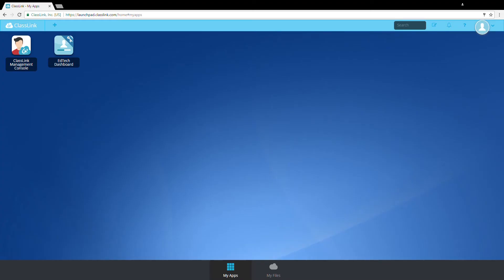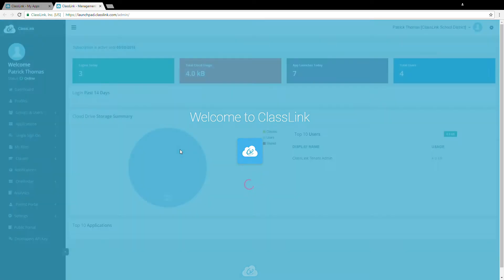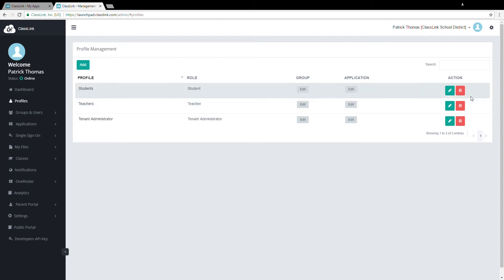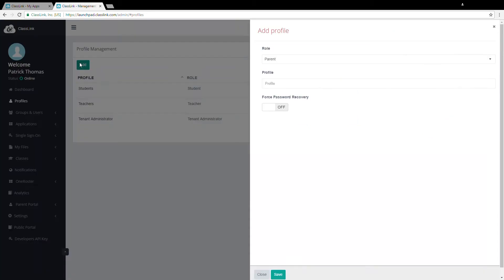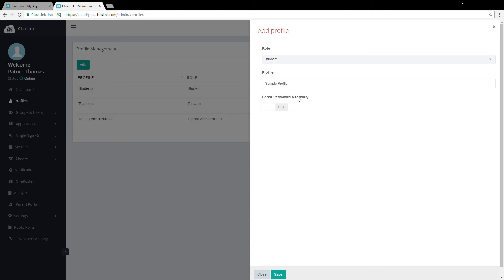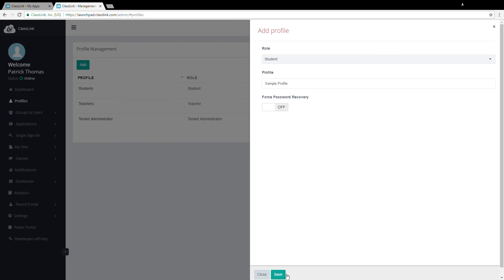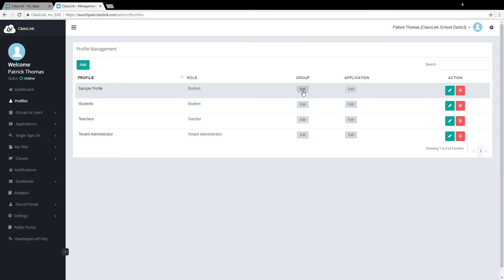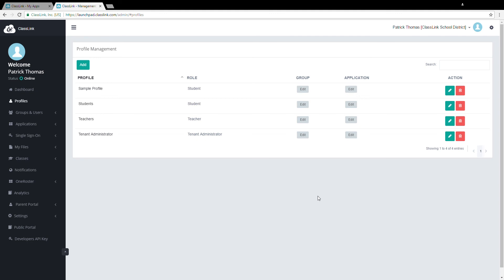Profiles in the ClassLink Management Console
Learn how to easily manage and assign permissions via "Profiles" as an Admin.